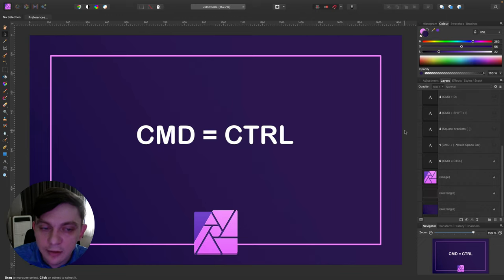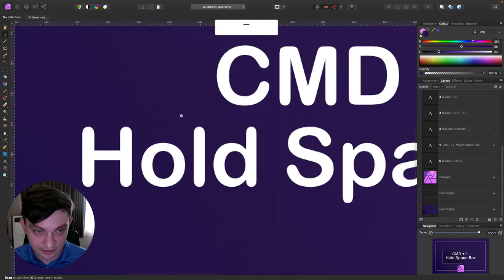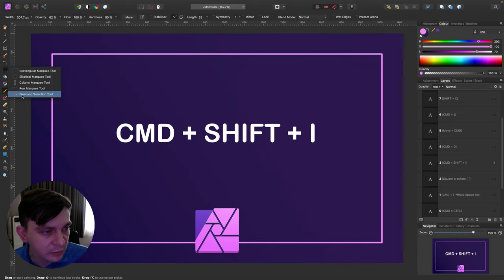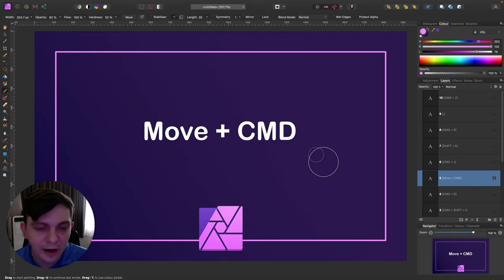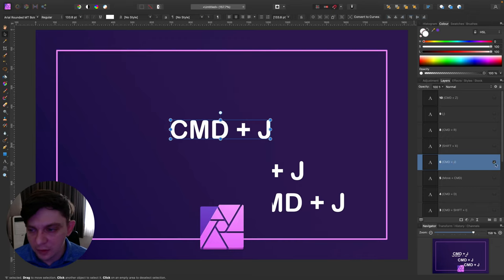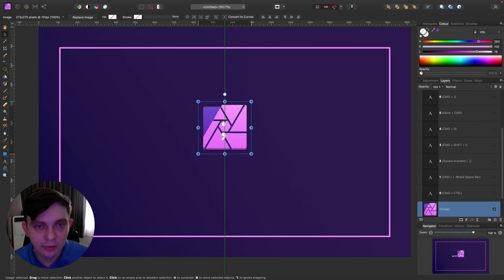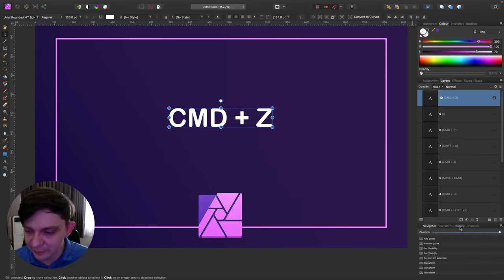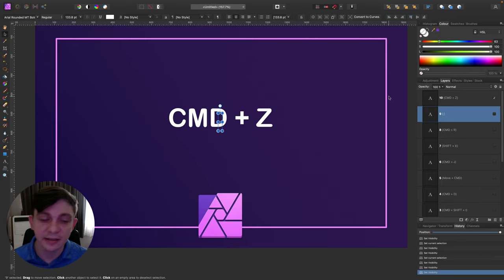10 Amazing Affinity Photo Keyboard Shortcuts to Boost your Workflow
Affinity Photo is well designed Photoshop alternative and keyboard shortcuts can really speed up your workflow within this program. There are many more keyboard shortcuts, and the ones you use will depend greatly on your workflow and style.